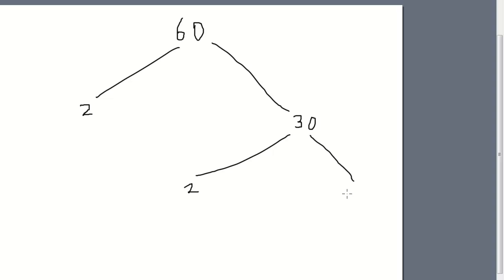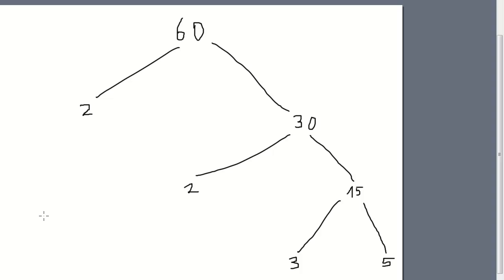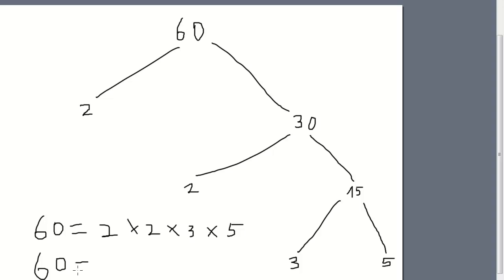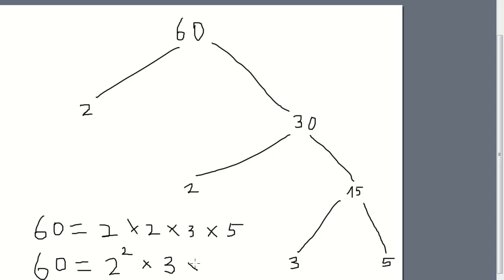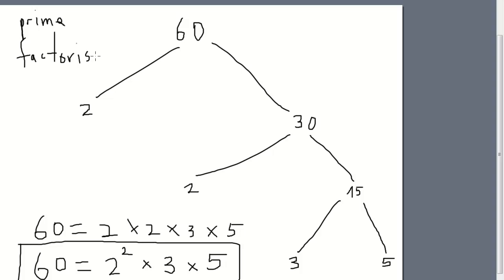Prime Factorisation; a.k.a. Primary Decomposition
An introduction to Prime Factorisation via the factorisation of 60.